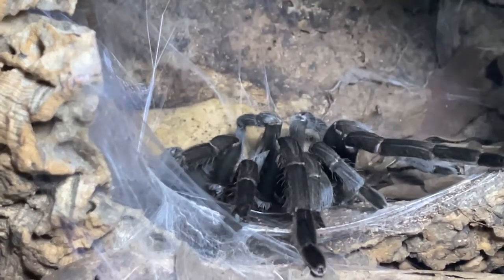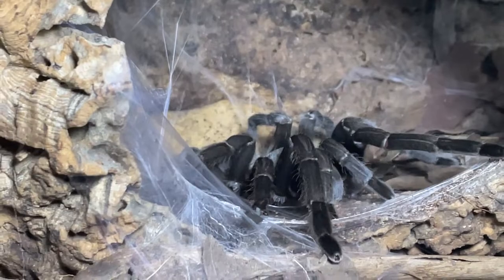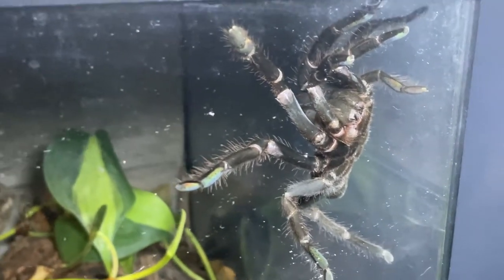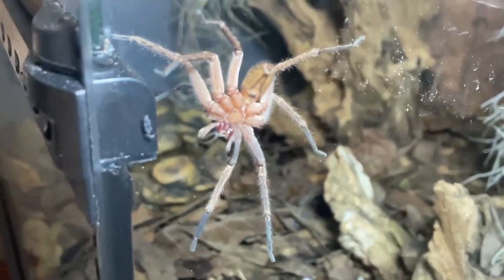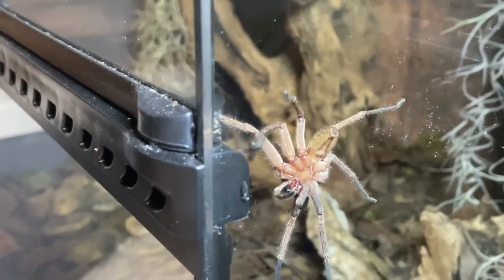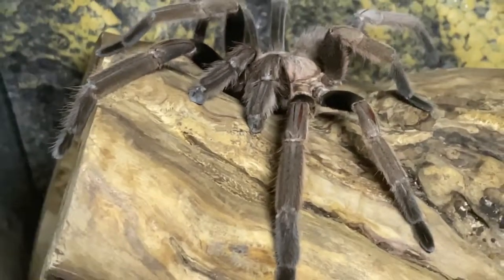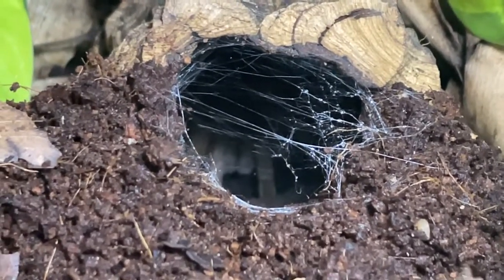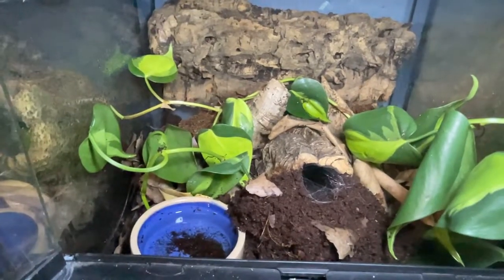AUSTRALIAN TARANTULAS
A vaguely sensible Video showing a few different Australian Tarantulas and the Huntsman from the other night￼.
Feel free to “like” or comment or whatever so the logarithm gets me￼.